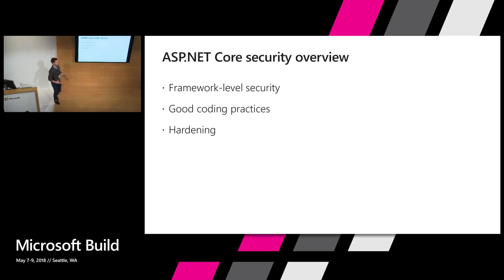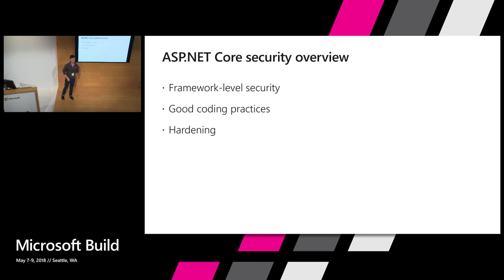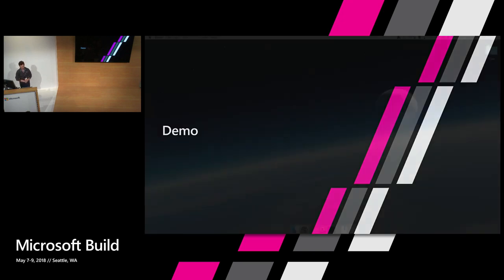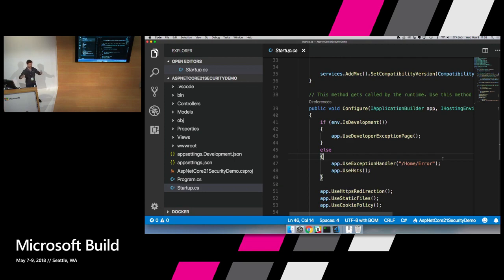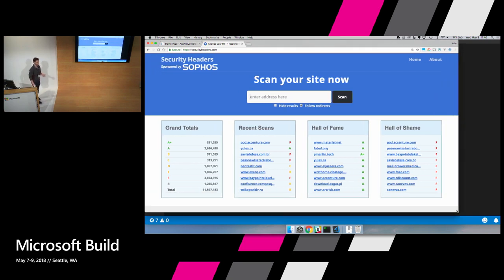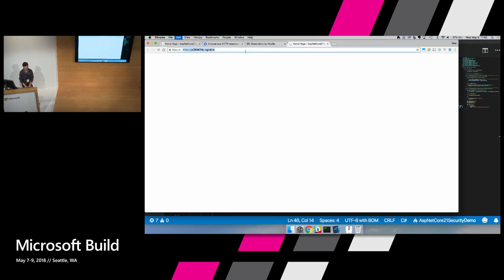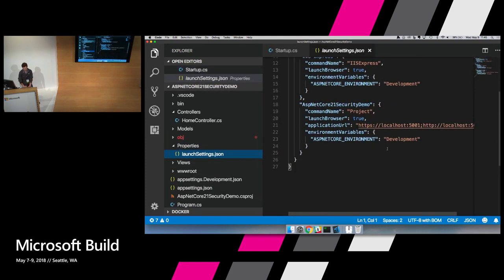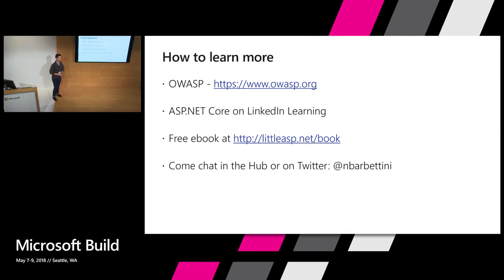Microsoft Build 2018 LinkedIn Learning presents Securing web applications in ASP NET Core 2 1